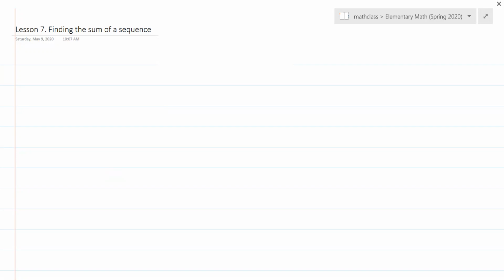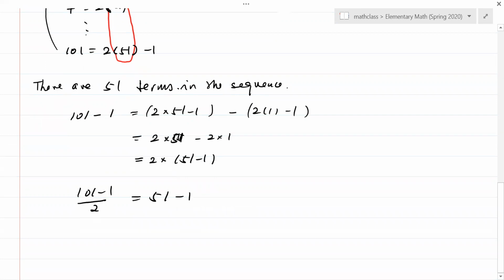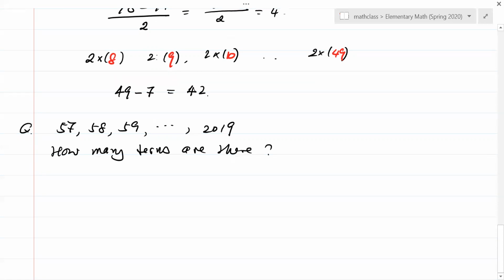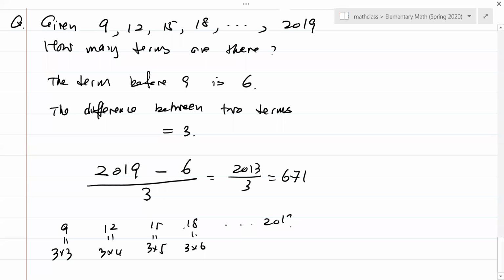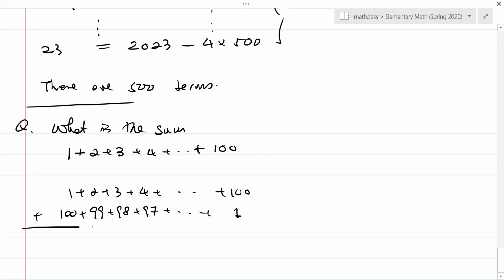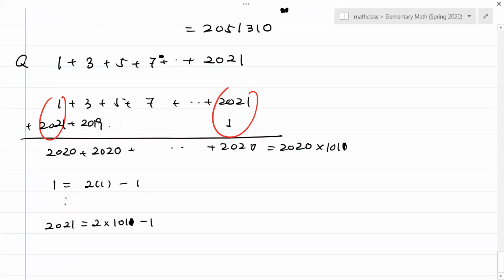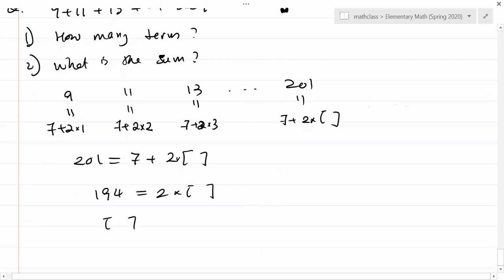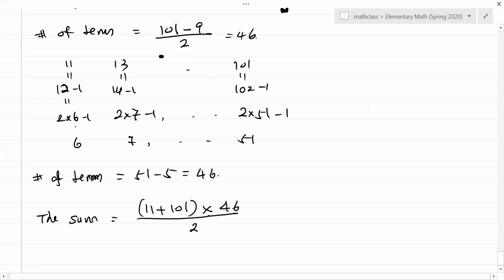Elementary Math Lesson 7. Finding the sum of a sequence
The purpose of this course is to improve student’s critical thinking skill. We shall train students to study math problems in multiple ways. After each lesson, students will get a set of exercises for practice. I will accept 4th-5th graders for this class. One lesson covers one topic.

Date/Time:  Saturday 10:15A-11:15A

Session I: March 28-May 30 (10 lessons) ;

Session II (10 lessons):   June 13-Aug 15;

Session III. Aug 29- Dec 5 (15 lessons)